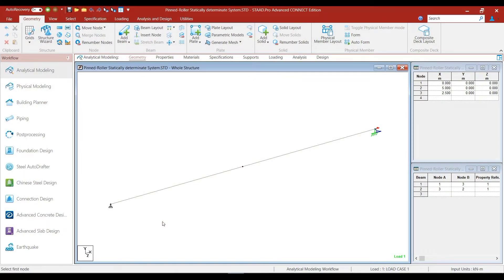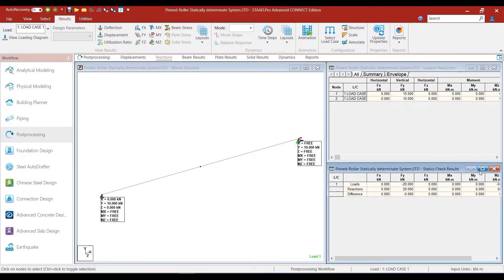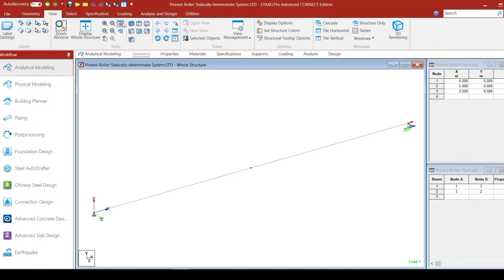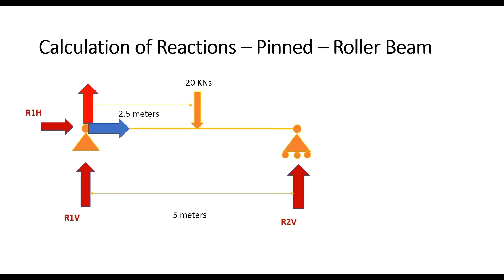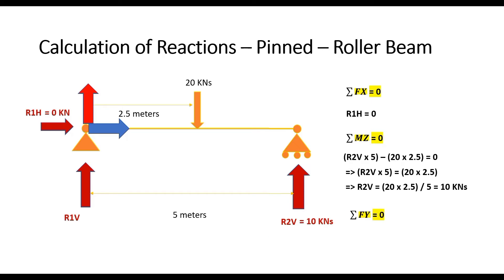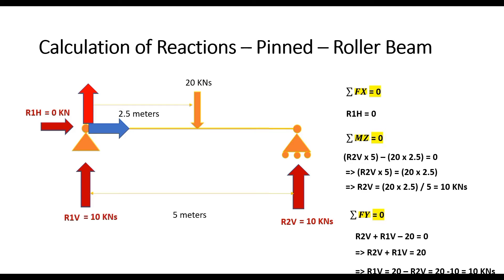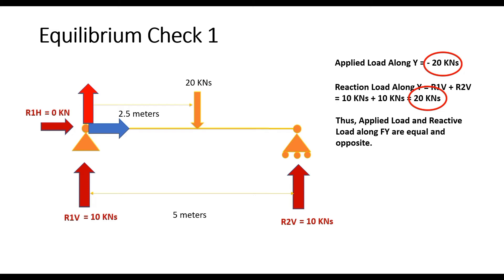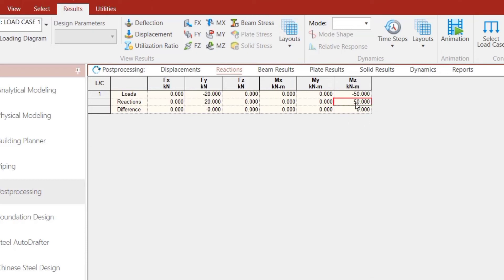#54 - Understanding Statics (Equilibrium) Check Table in STAAD.Pro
In this session, we discuss the "Statics Check Table" in more details. We take an example of a simply supported beam subjected to point load and we calculate the reactions using the equations of equilibrium. Then, we try to understand in details how STAAD asseses the equilbrium condition in the Statics Check Table. I hope you enjoy the session.